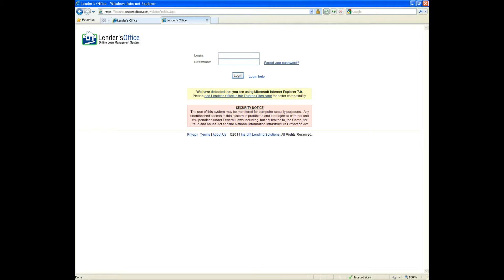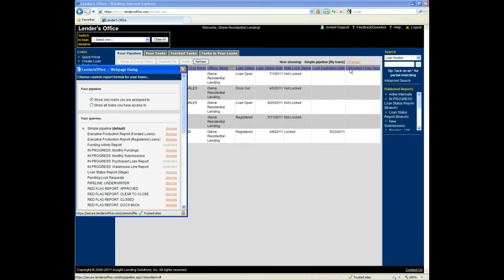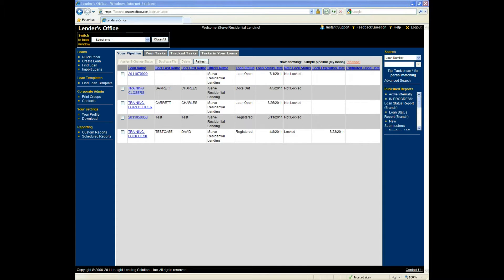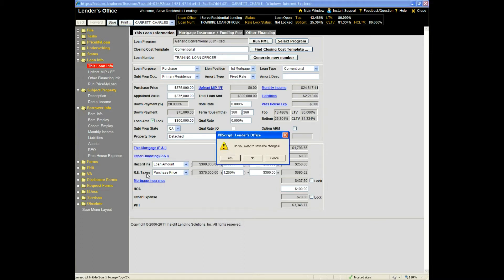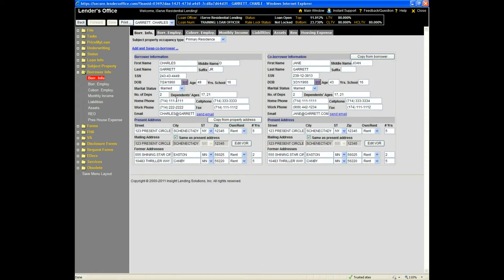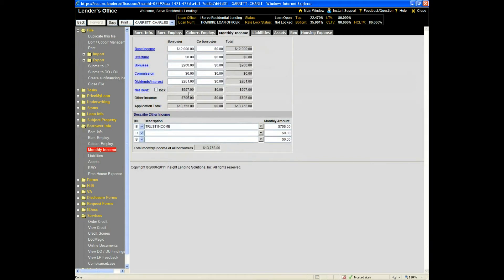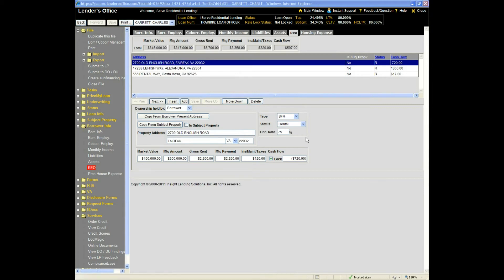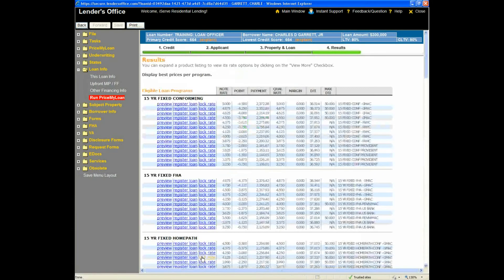For Loan Officers: Lender's Office training with Lester